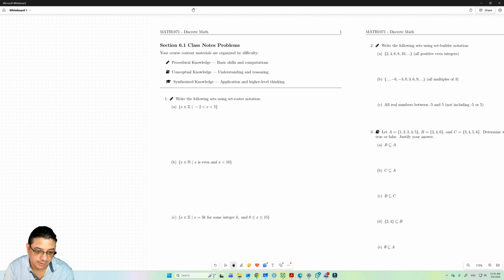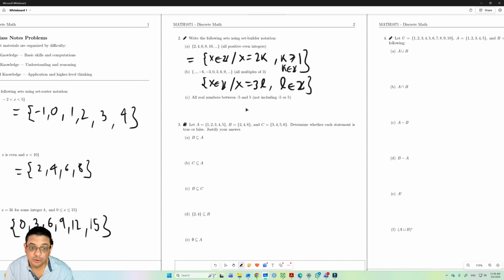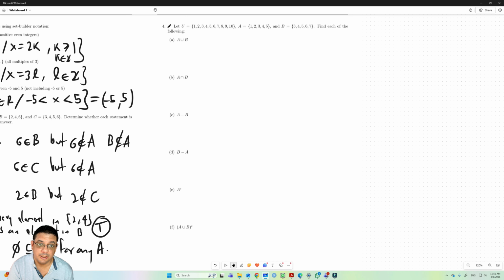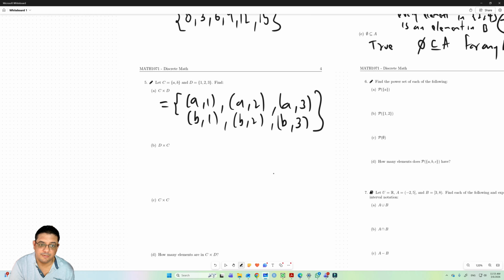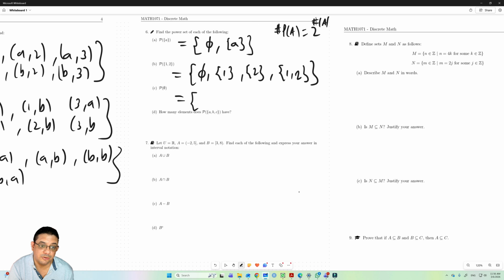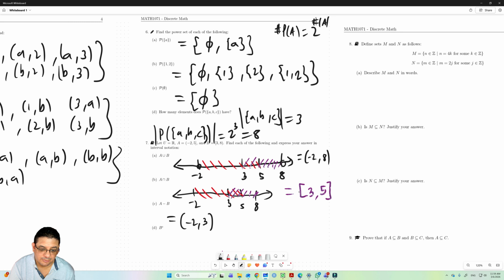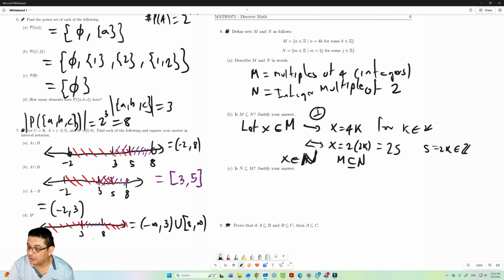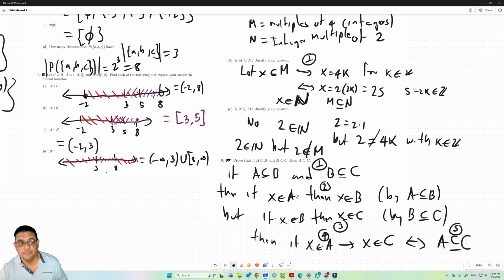Math 1071: Section 6.1- 6.2 Examples (Part I)